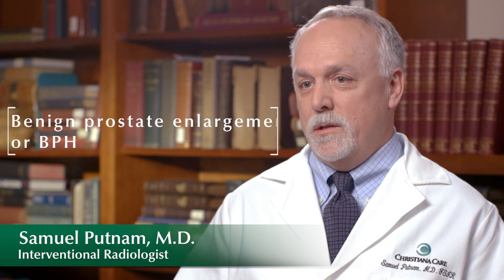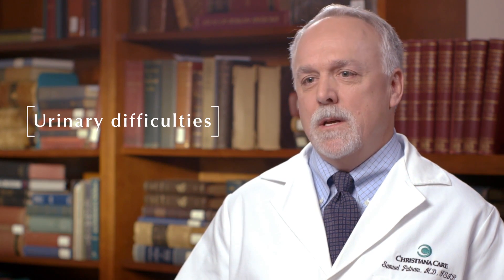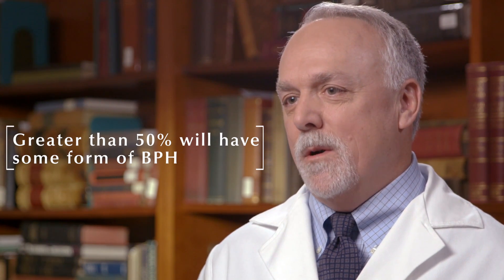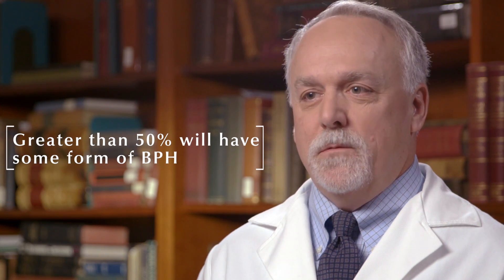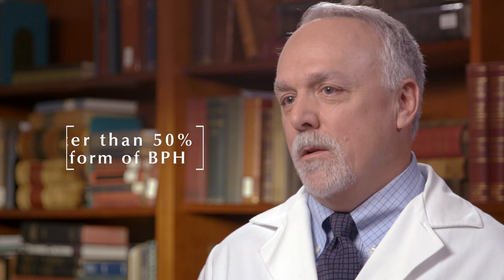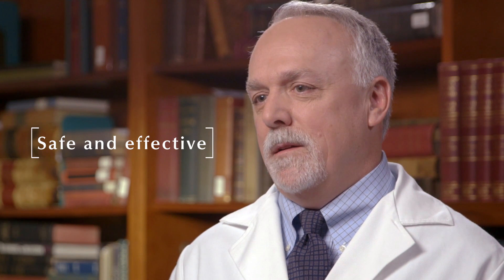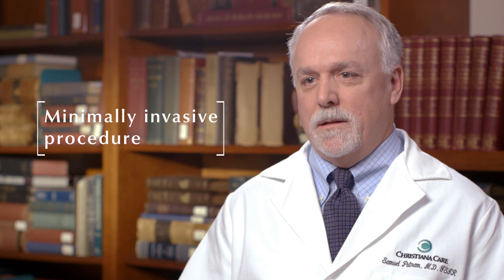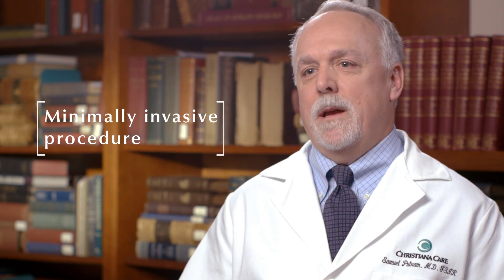Treating BPH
Benign prostatic hyperplasia (BPH) is a common condition that occurs as men get older and can cause difficulty when urinating.

Samuel Putnam, M.D., describes how a minimally-invasive procedure called prostate artery embolization can help to treat this condition.